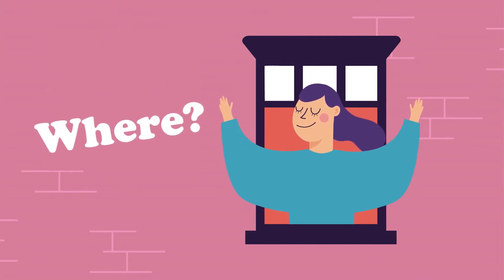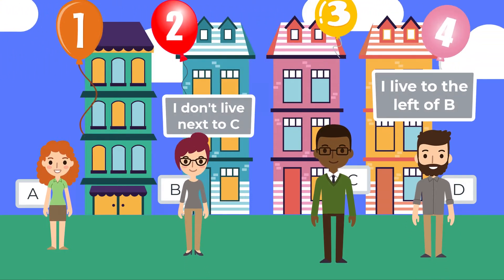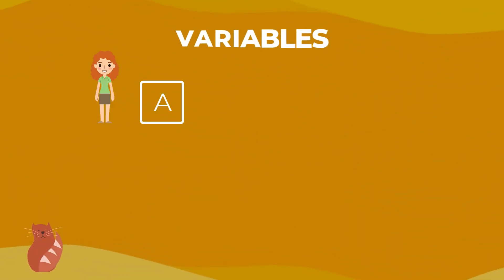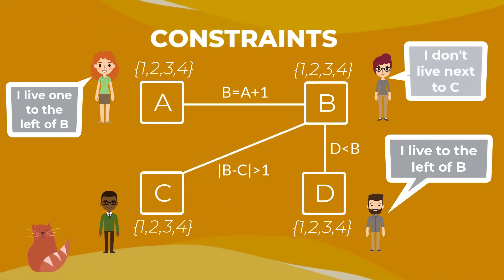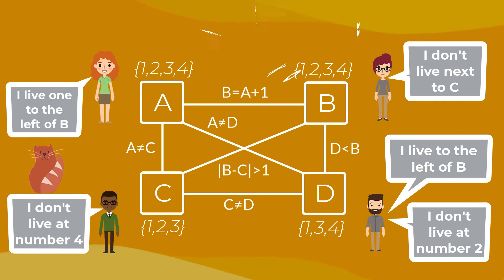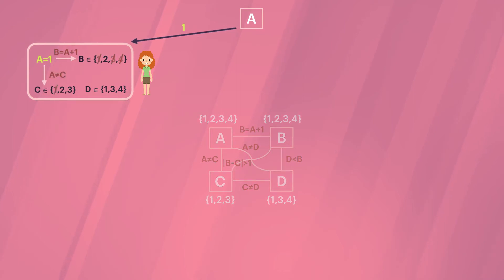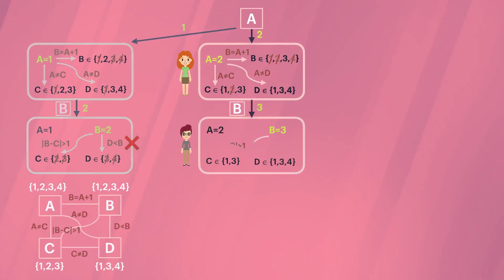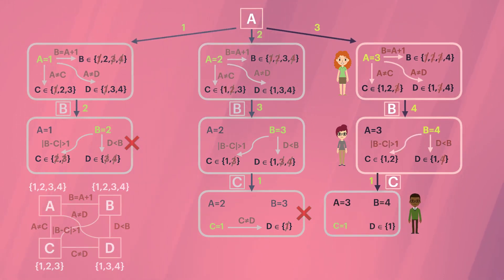A constraint satisfaction puzzle: 4 houses, 4 families, one CSP ("Who Lives Where?" Part I)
As a puzzle, "Who Lives Where?" shouldn't be hard.

You can find an answer using trial and error.

It's used to illustrate the AI algorithmic approach in the form of a CSP (Constraint Satisfaction Problem), with one variable representing the house number of each family.

The search presented ignores heuristics (MRV/LCV): variables are picked in alphabetical order A, B, C, D, and possible values in numerical order 1, 2, 3, 4. The search uses forward checking to help identify failure as early as possible.

0:00 Intro
0:11 Problem statement: the houses and families
0:40 Representation as a constraint network
1:18 The search space, with constraint networks as nodes
2:15 "Arc consistency" pointer to Part II

Part II of "Who Lives Where?" looks at how reasoning using the network can reduce the search space, introducing lookahead check, which prepares the way for thinking about Mackworth's AC-1 algorithm, and then AC-3.

Intro and outro backgrounds, plus soundtrack, from storyblocks.org
under license.

This  was uploaded on Jan first, so let me put a "Happy New Year" in here.